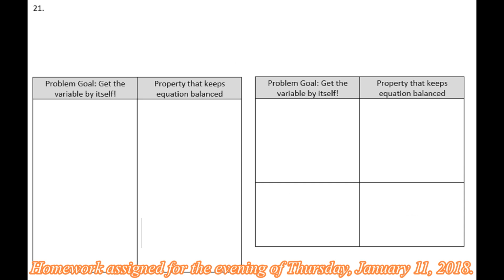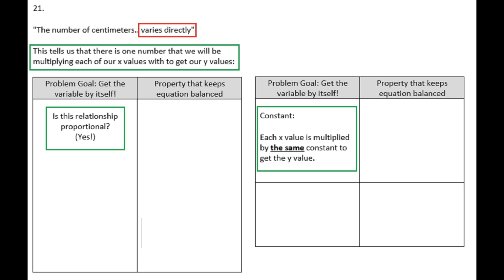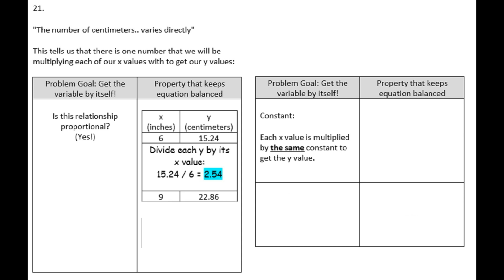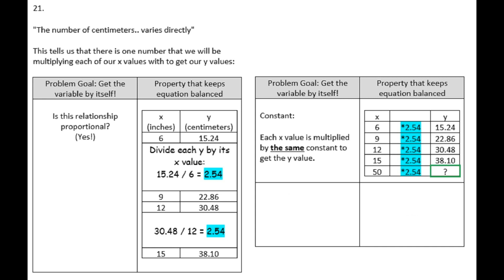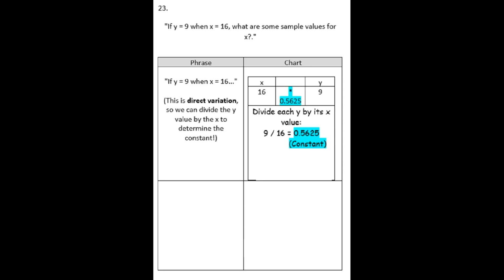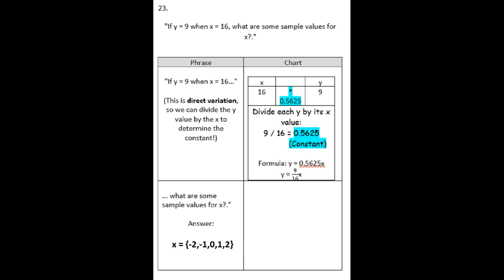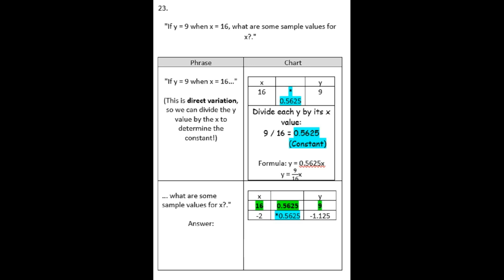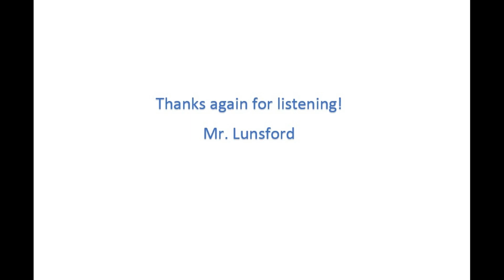5 Minutes of Math- 11Jan2018